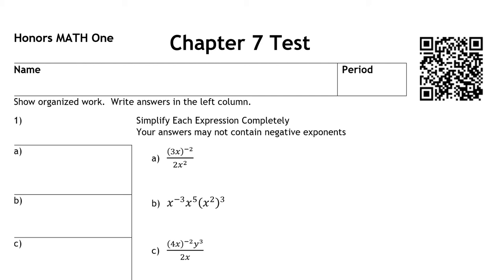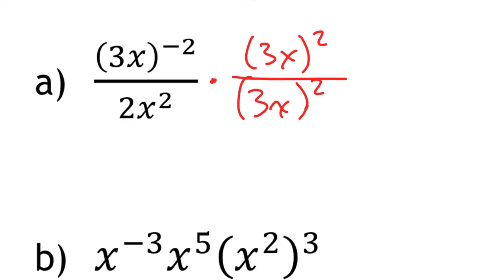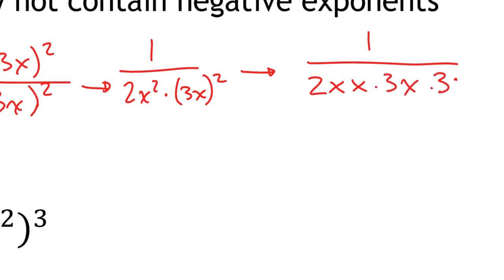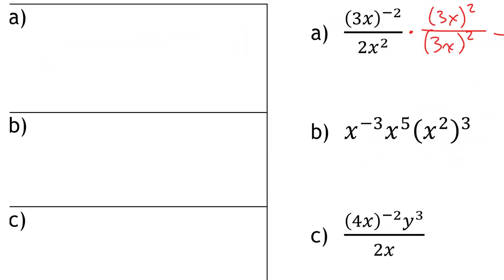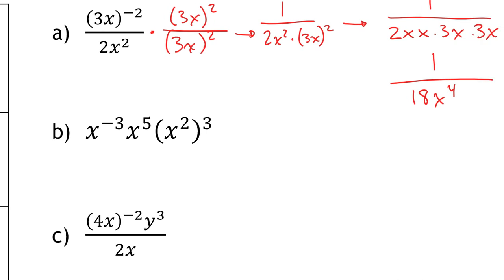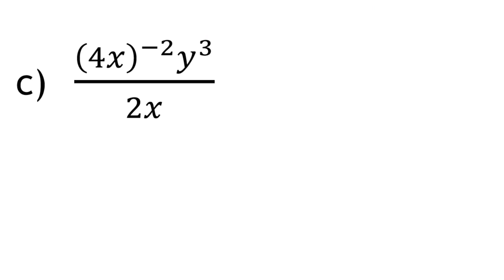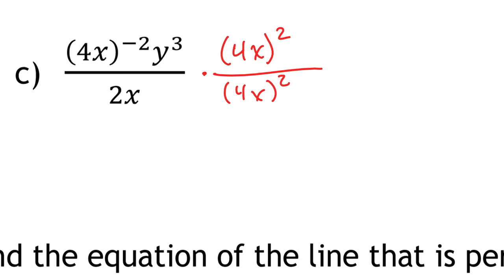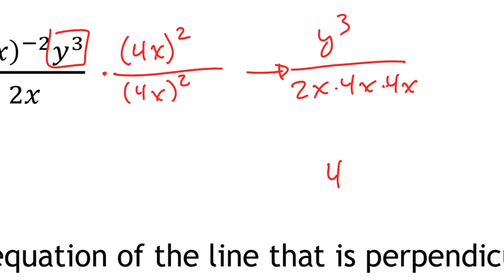H Chapter 7 Test Q1